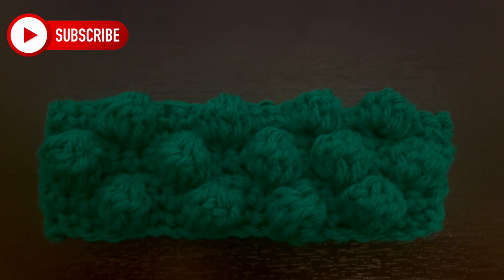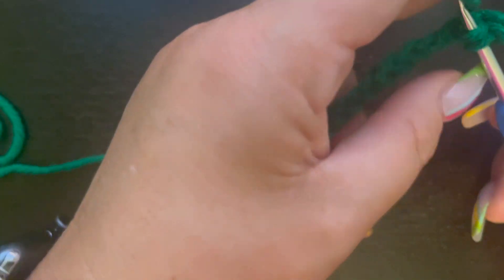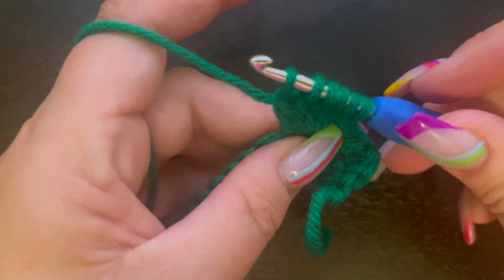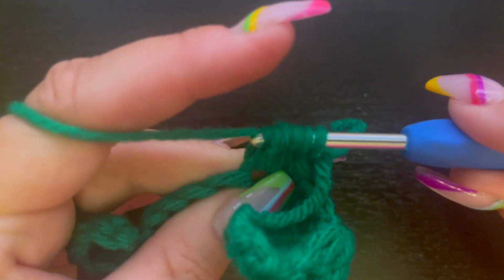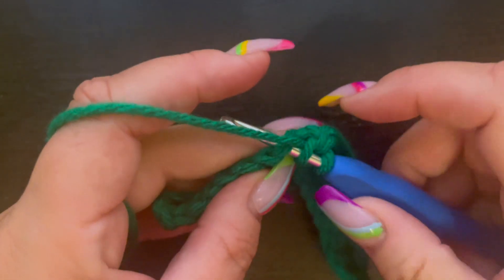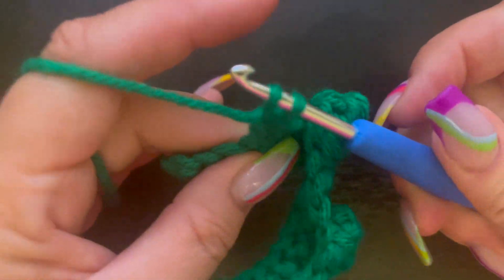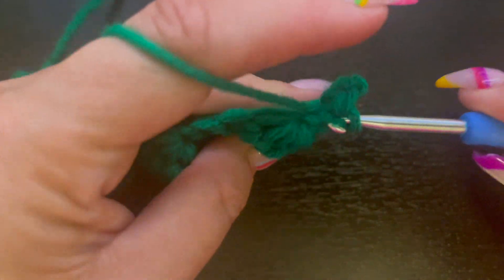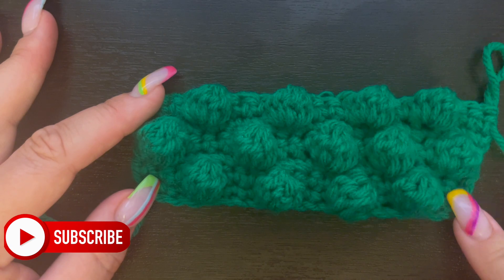How to Crochet the Bobble Stitch Beginner Friendly Crochet Tutorial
Hi Everyone, @montanacrochetcreations here. Today's tutorial is for this fun and unique stitch, the Bobble Stitch. I love the way it looks, it's simple to learn and adds unique texture to many different projects. Once you learn the Bobble Stitch you will never be intimidated by it again. I hope you all enjoy this crochet tutorial and enjoy learning a new stitch. I love you all so very much and I will see you in my next video!

Here is what I used to create this Bobble Stitch:
Red Heart Super Saver, Green
4mm Crochet Hook